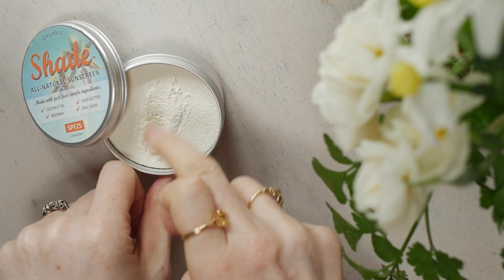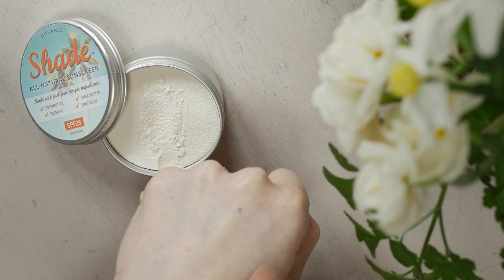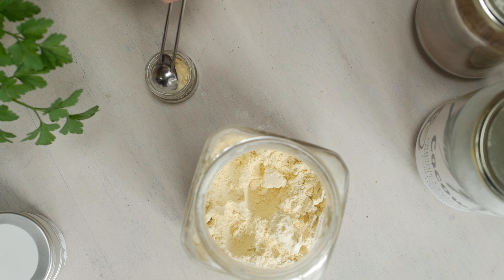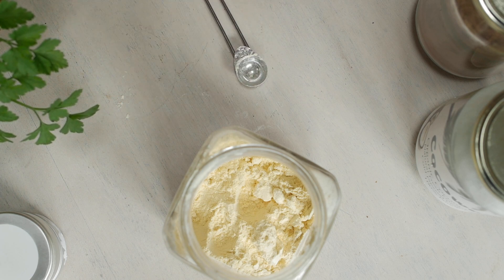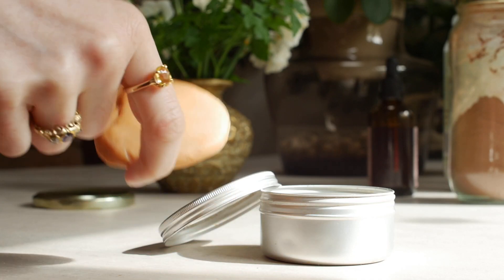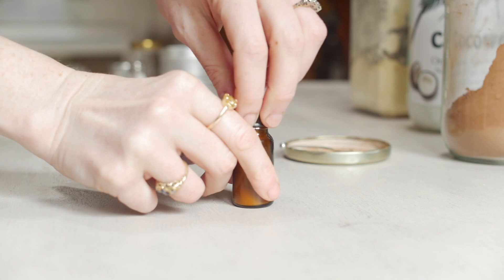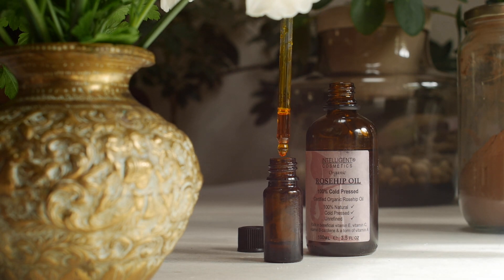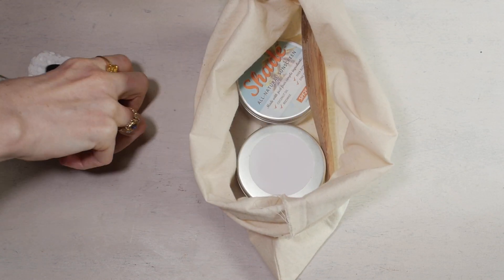Low Waste Travel Toiletries - Simple and Minimal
Hi there,
My name is Niamh and I have a BSc in Nursing Science. I make videos on simple, natural healthy living.